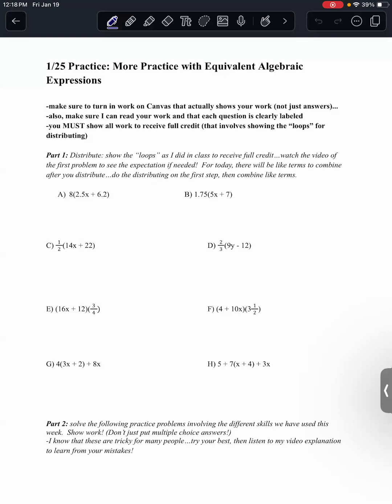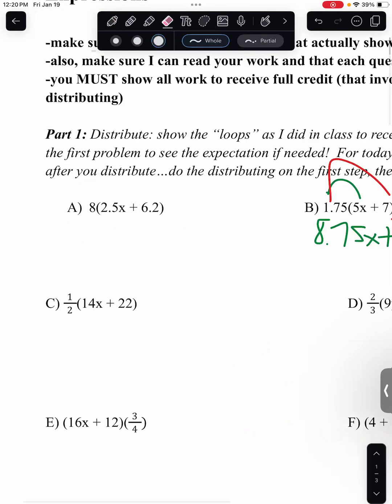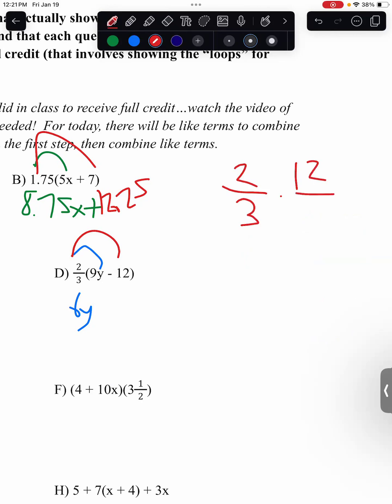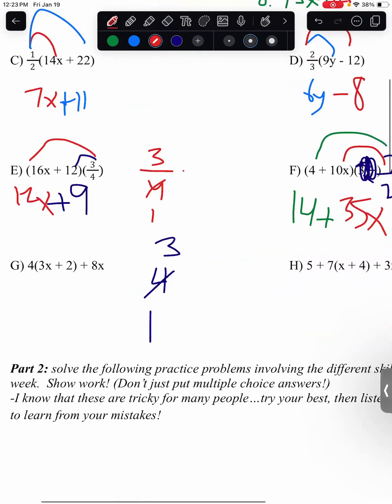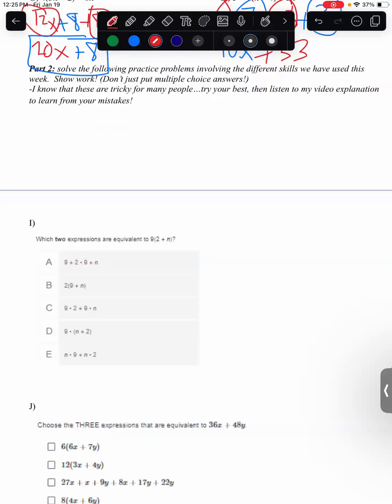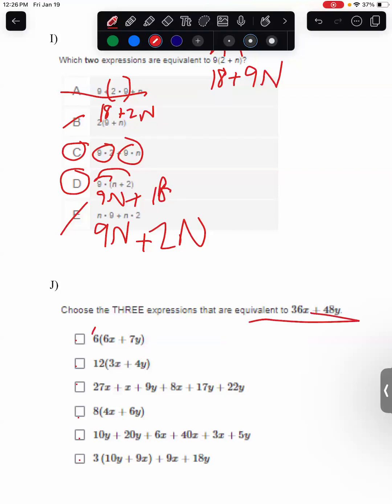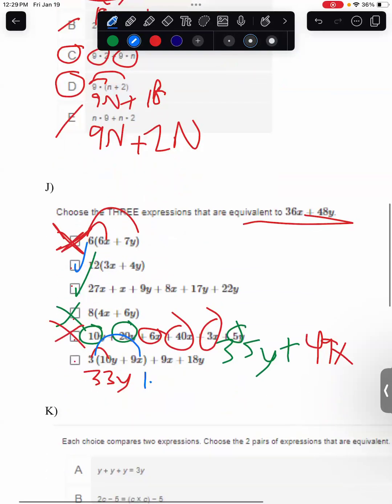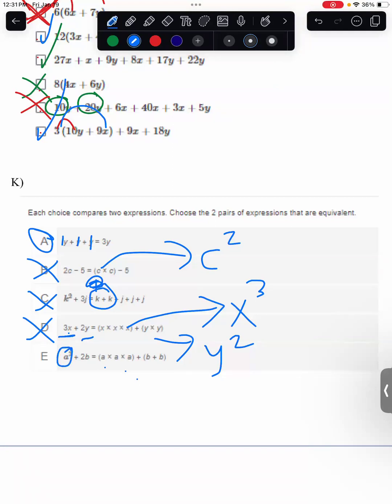1/25 Practice: More Practice with Equivalent Algebraic Expressions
Goes over all the problems, including reviewing fraction and decimal multiplication, distributive property, combining like terms, and different sorts of problems with equivalent expressions.